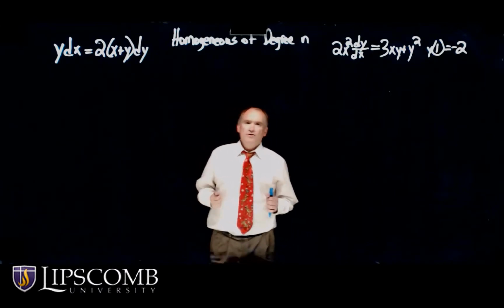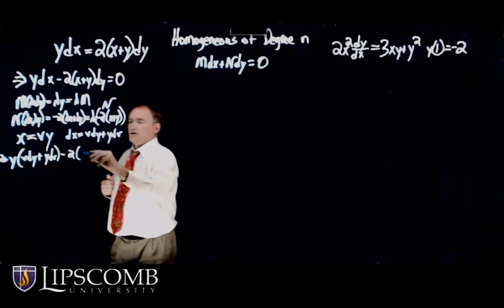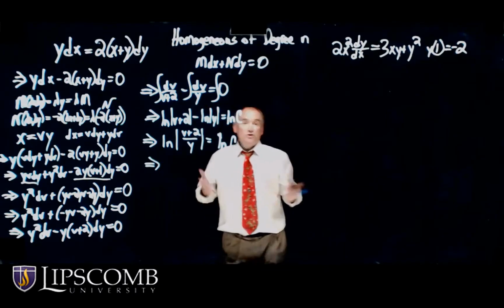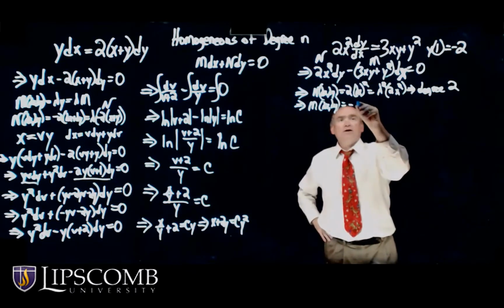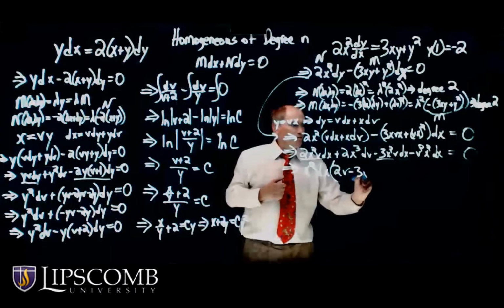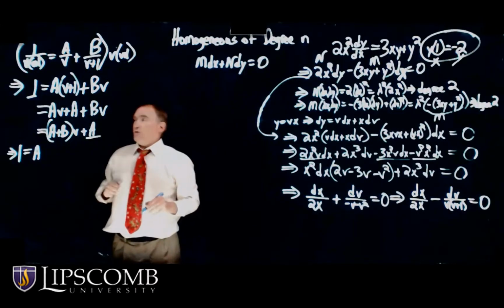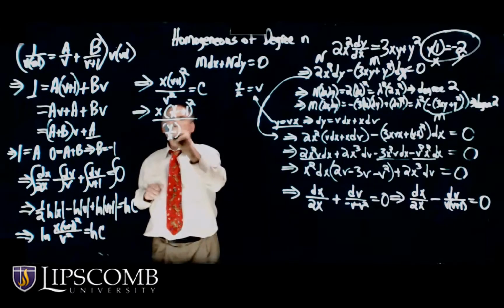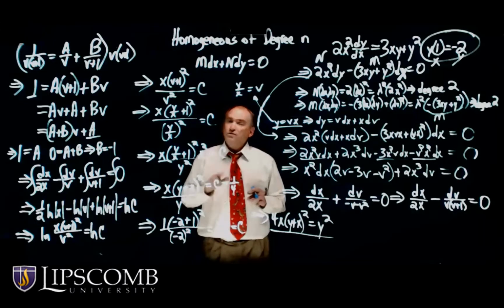Homogeneous of Degree Method